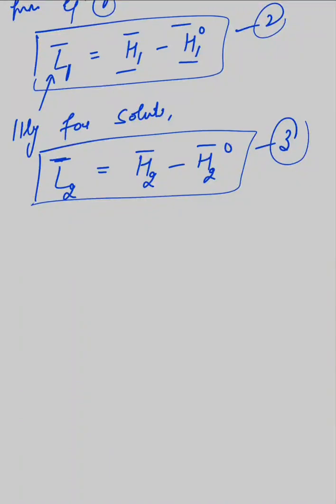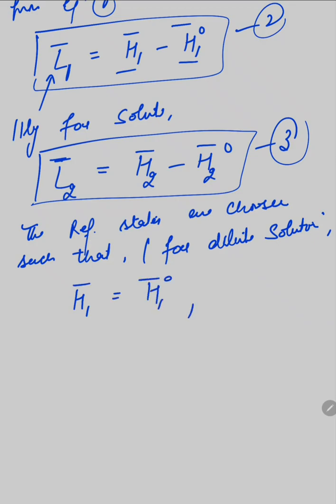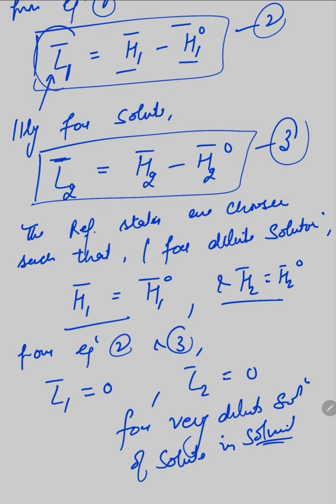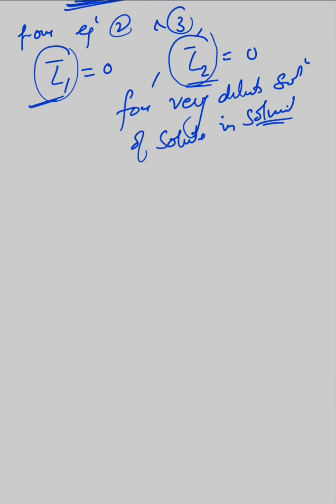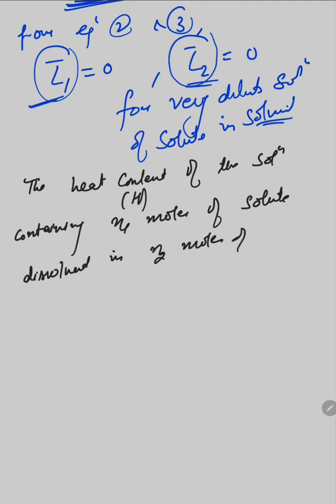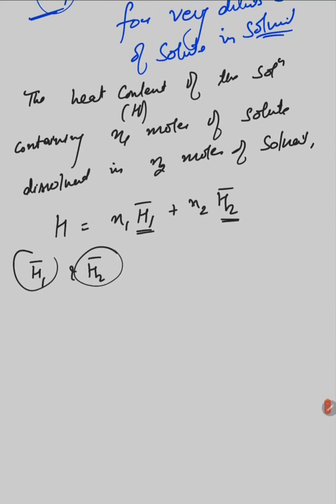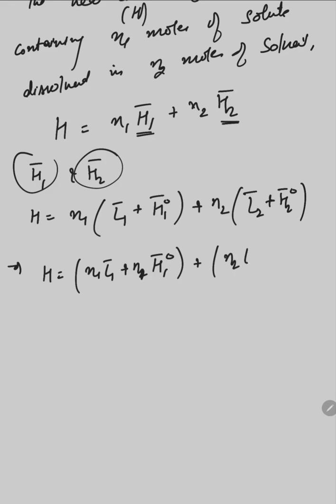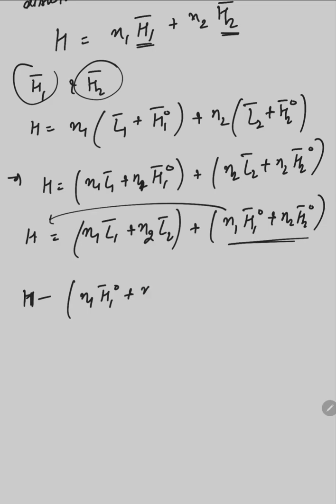Part 2: Determination Of Partial Molar Heat Content/Enthalpy (H) of the Solution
Methods of Determination of Partial Molar Properties of the Solution ( Partial Molar Heat Content/ Enthalpy) of the Solution